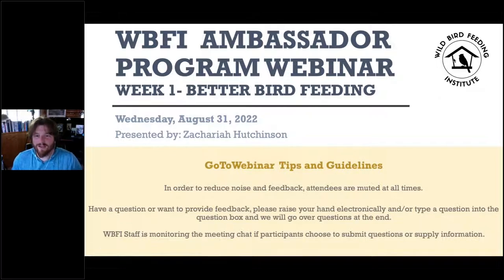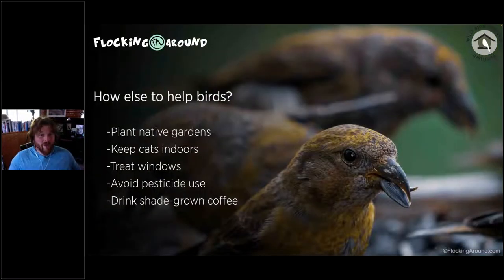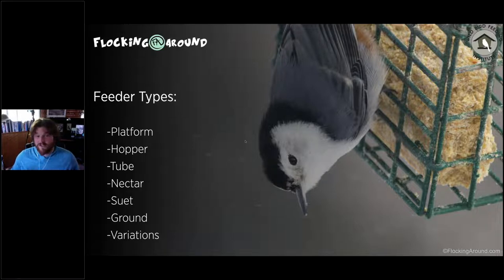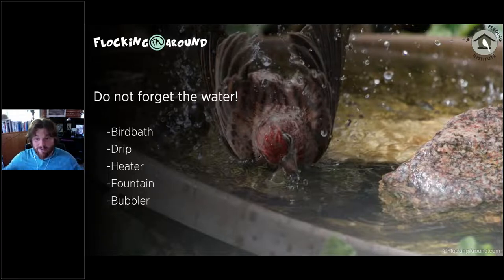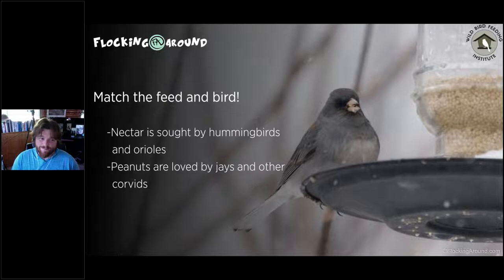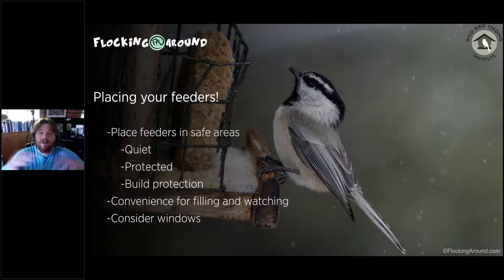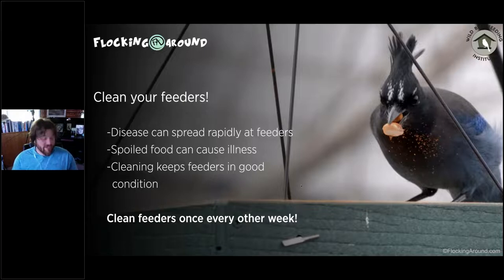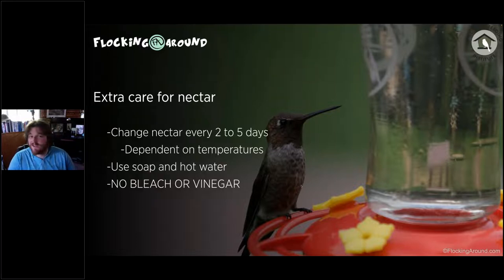WBFI Ambassador Webinar Series: Week 1 - Best Bird Feeding Practices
Zach Hutchinson, ornithologist, and owner of Flocking Around, shares his knowledge of best bird feeding practices.  He includes discussion of ethics, safety, feeders, feed, and how to attract specific birds.